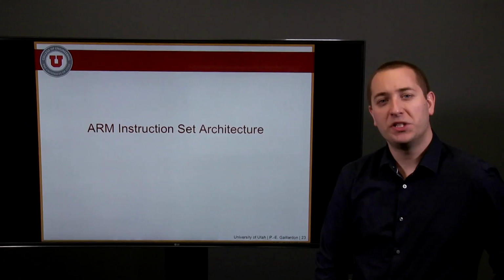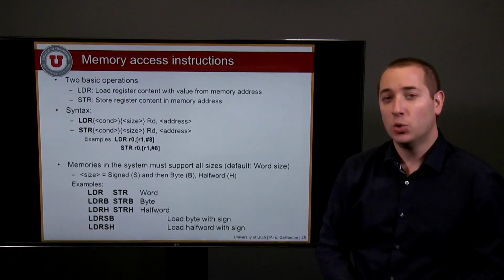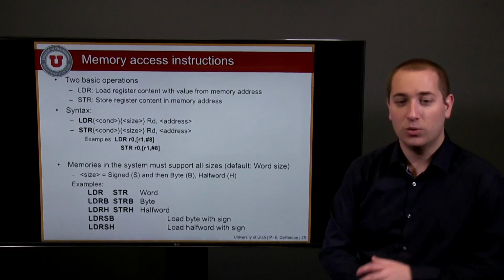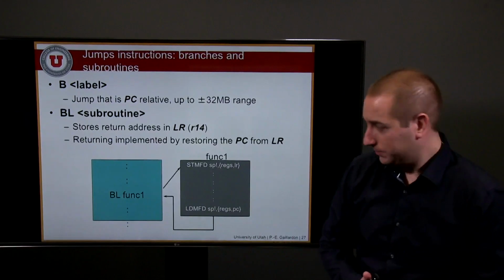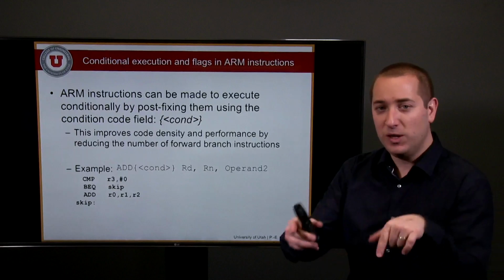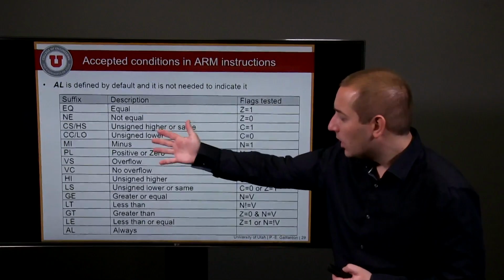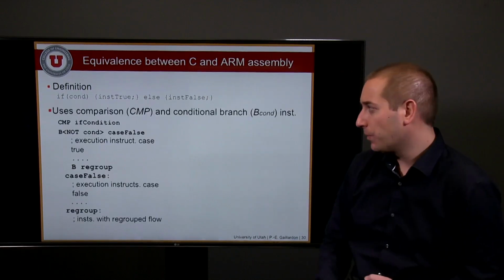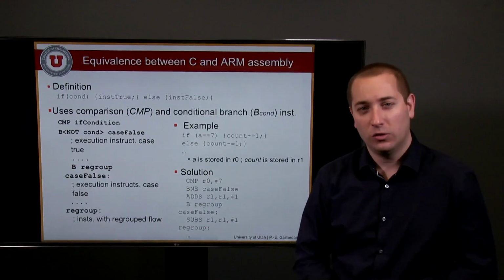Embedded Systems - E07 - The ARM ISA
This episode provides an overview of the ARM Instruction Set Architecture (ISA).